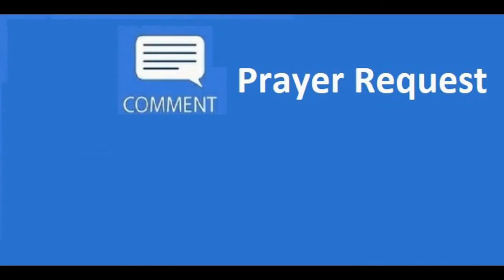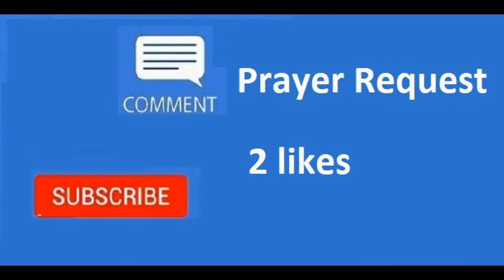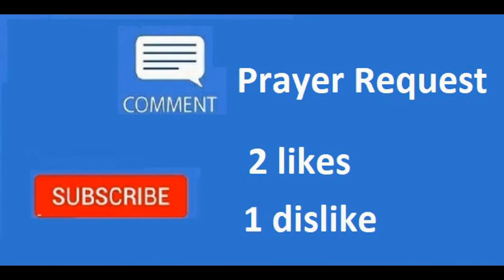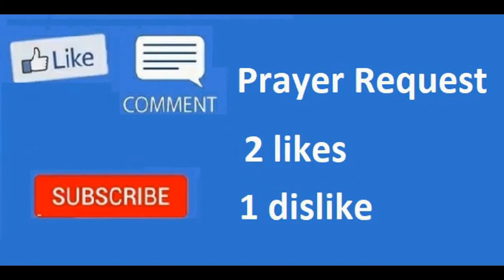2021 - January 22 - Special Day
Special Day